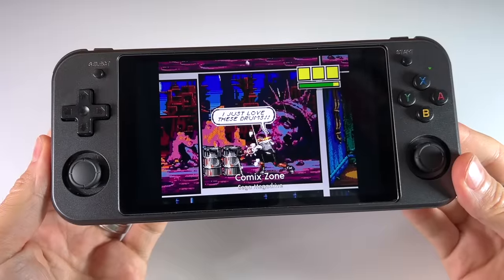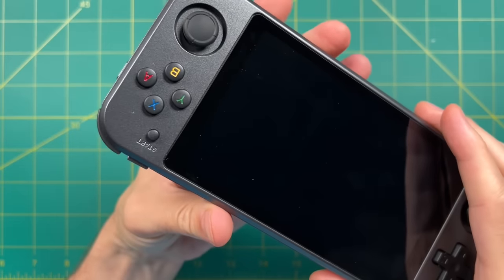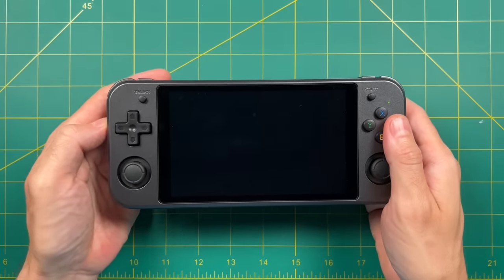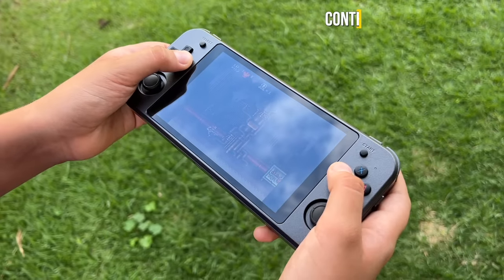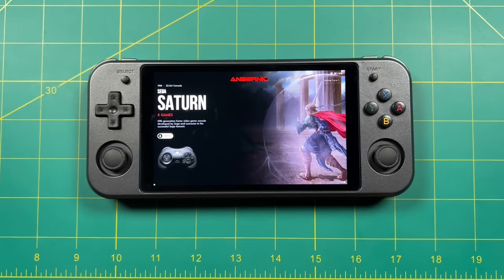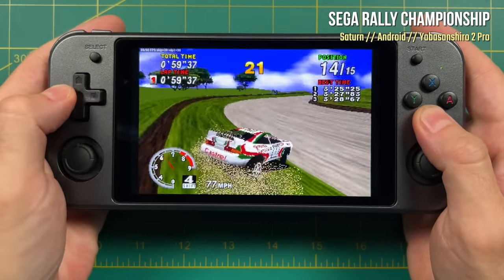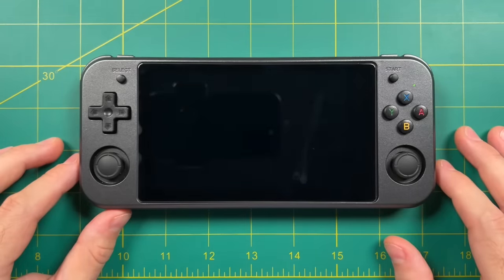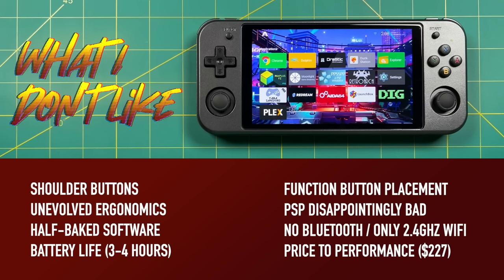Anbernic RG552 In-Depth Review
Anbernic's new flagship device is finally here -- so is it worth the hefty sticker price?  Let's take a deep-dive into the device, its features, and its potential.

Timestamps:
00:00 introduction
01:36 tech specs
02:37 unboxing & impressions
06:41 size & weight comparison
08:30 ergonomics
12:06 Linux OS orientation
12:57 screen showcase
19:45 Linux OS emulation performance
26:01 Android OS orientation & frontends
29:57 Android OS emulation performance
36:08 game & media streaming
38:15 HDMI output
40:12 summary (likes & dislikes)
46:14 who should buy the RG552?
49:25 conclusion